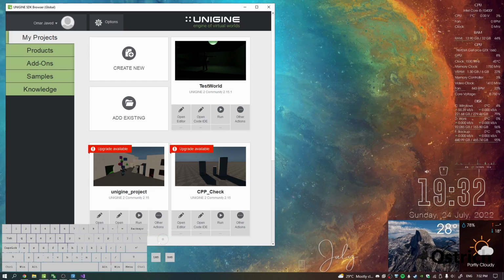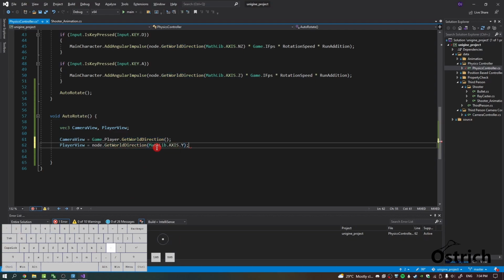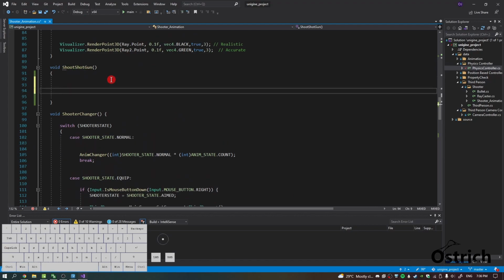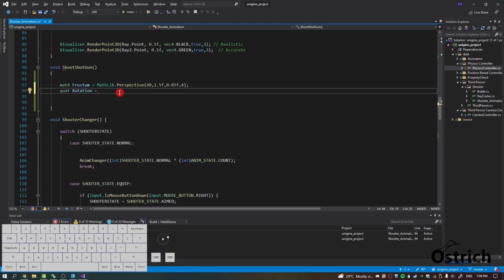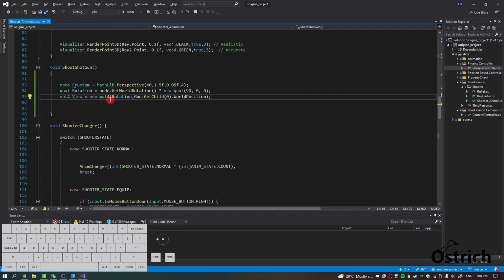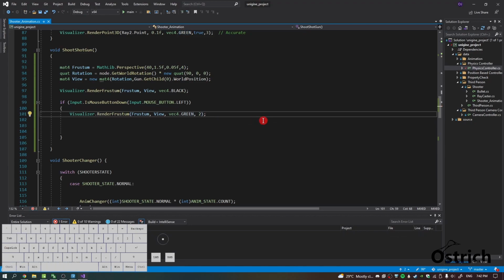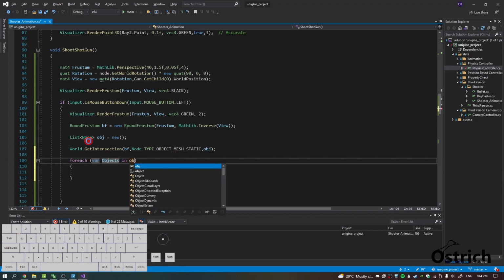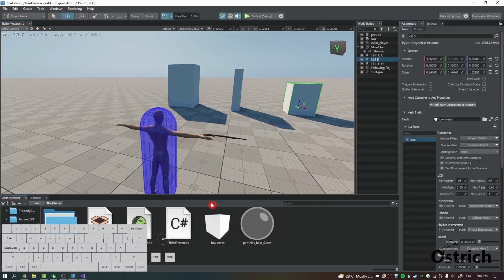UNIGINE TUTORIAL C#: Shooting Shotgun, Rotating Character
Shotgun and rotating Characters